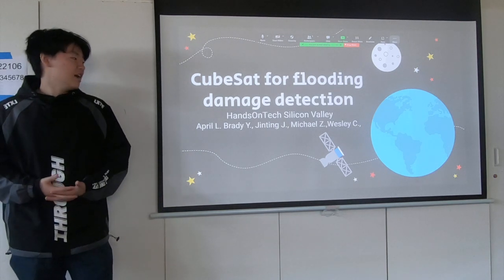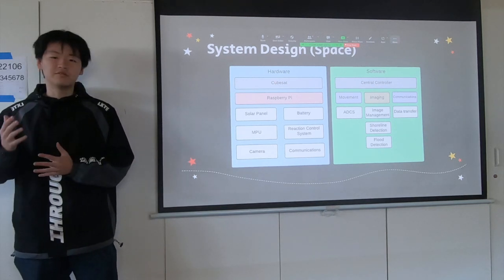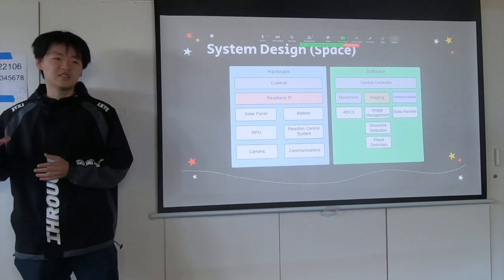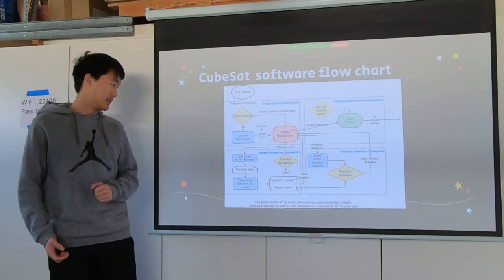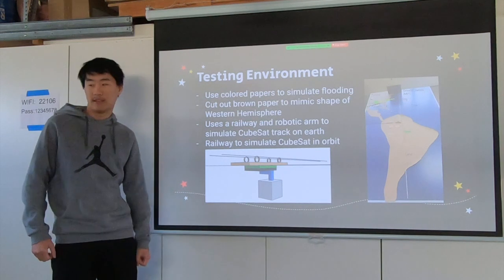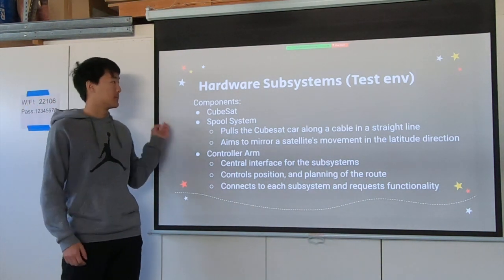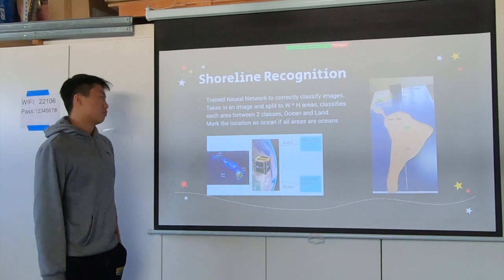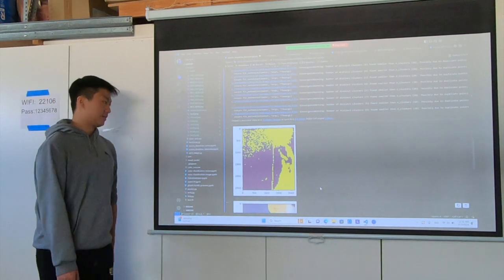HandsOnTech Design Review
In order to find solutions to common problems using code, here is our presentation of CubeSat MIT Challenge, in which teams compete to develop their own 1U CubeSat to complete a space-based science research mission, led by our lead Instructor, Jinting Jing as well as instructor Michael Zhu.